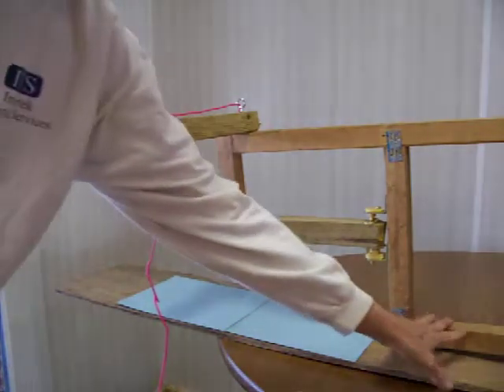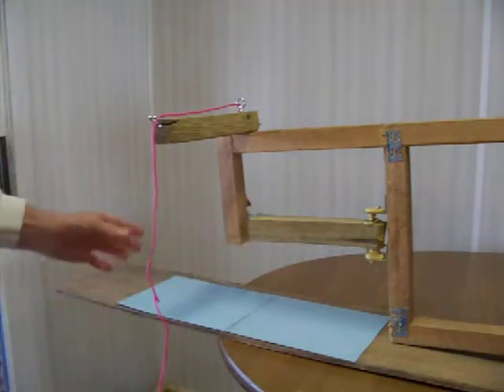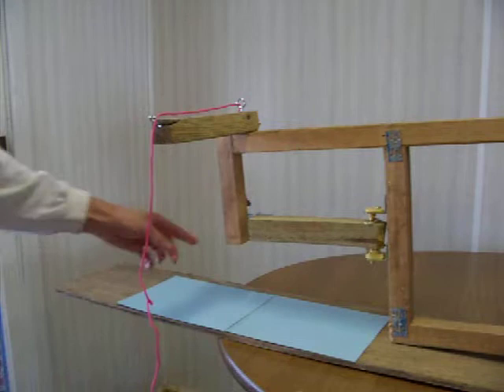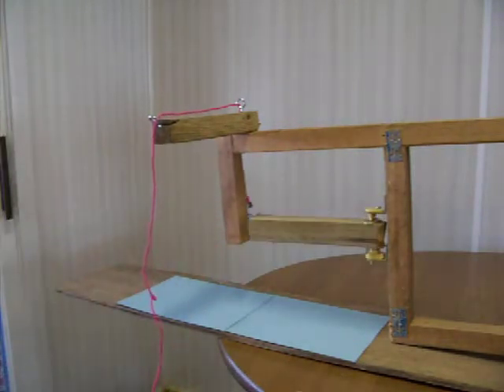Cattle fence for canoes on river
How to build a cattle fence for canoeists going down a river to avoid barbed wire or other fencing materials.